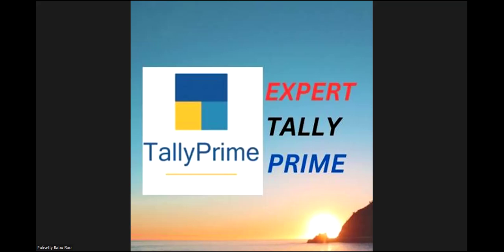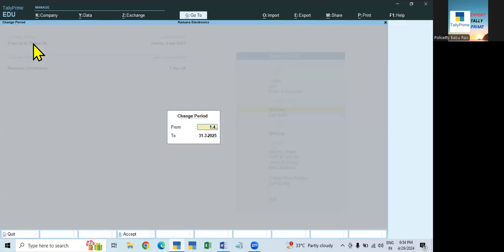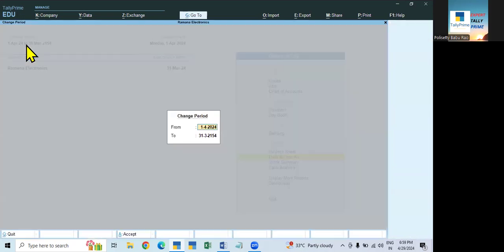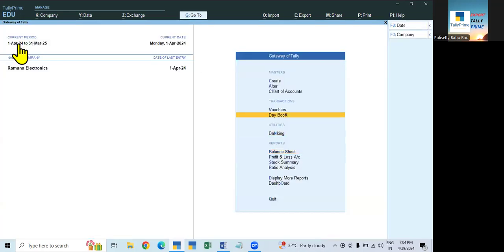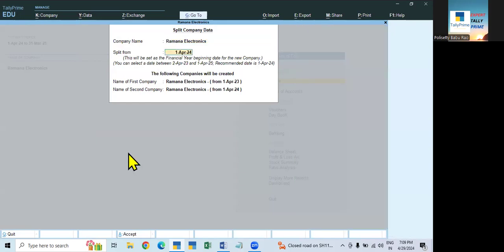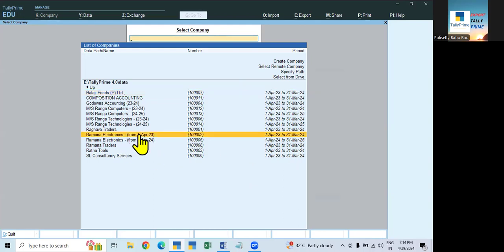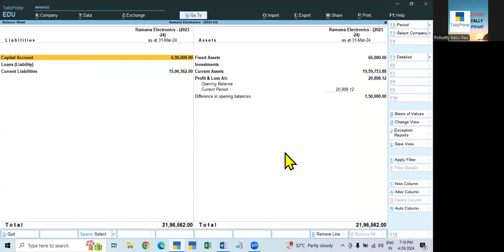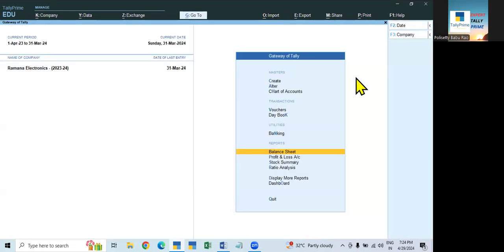158. CHANGE FINANCILA YEAR & CONTINUE BILLING IN TALLY PRIME 4.1 || ENGLISH || EXPERT TALLY PRIME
CHANGE FINANCILA YEAR & CONTINUE BILLING  IN TALLY PRIME 4.1 || ENGLISH || EXPERT TALLY PRIME

Dear  Students and Working Accountants,  in this video I Discussed How to change Financial Year and continue Billing  in  Tally Prime    in  ENGLISH..  This is Changing Period and Splitting of Data.  Watch   carefully and get expert knowledge of Accounting and GST || Watch videos till end and this is totally FREE |||